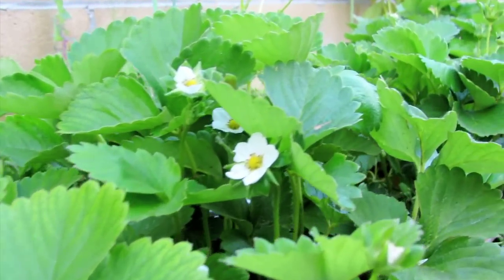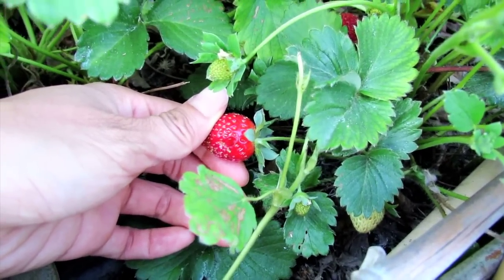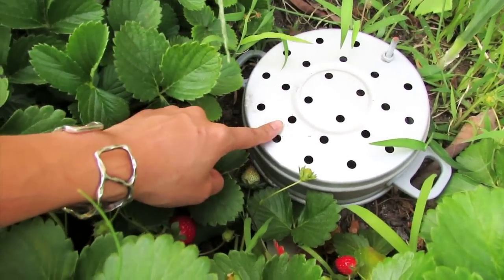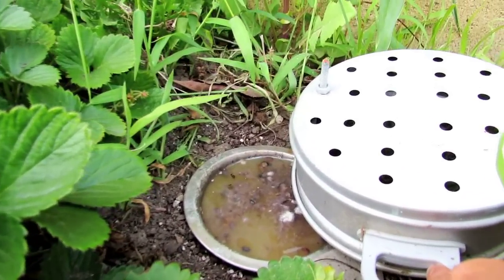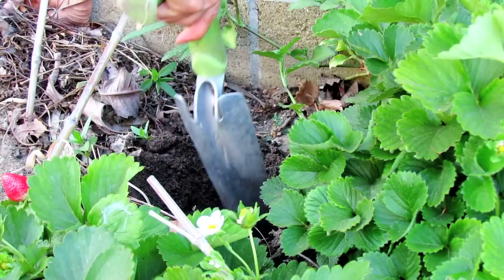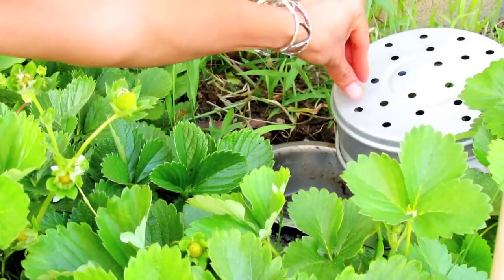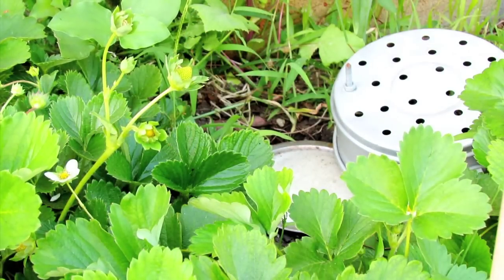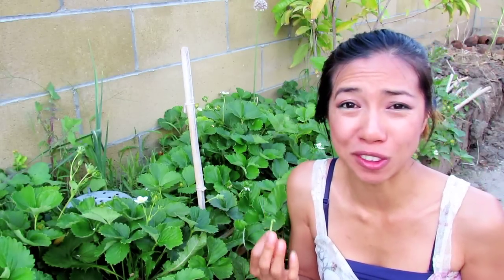HOW TO Control Slugs and Snails In Your Garden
Some vegetable and flower beds love water, but having a moist garden can also bring slugs, rollie pollies, and snails.  Worst of all is they eat all your hardwork and end up with no harvest!  Let me share what I've been doing to treat this problem.  A simple can of beer and a bowl is the solution to a slug infested garden!